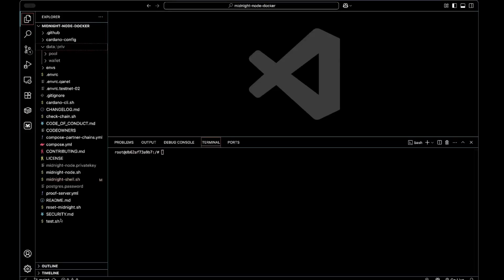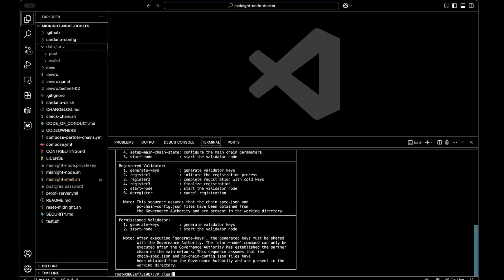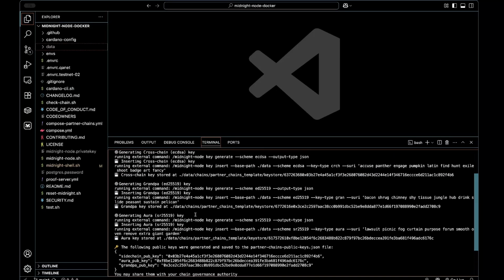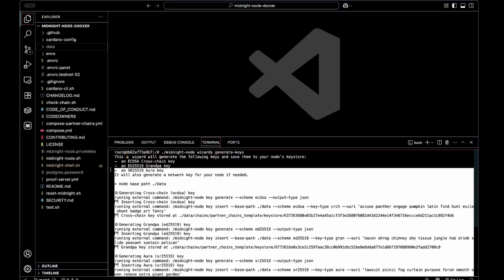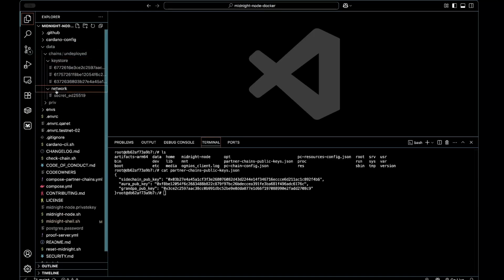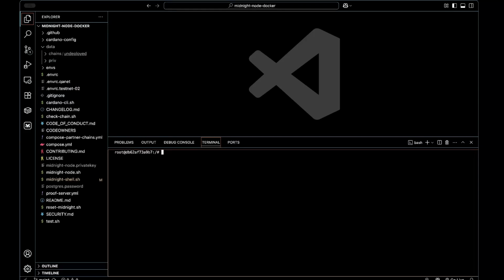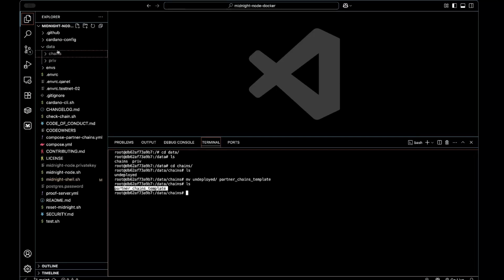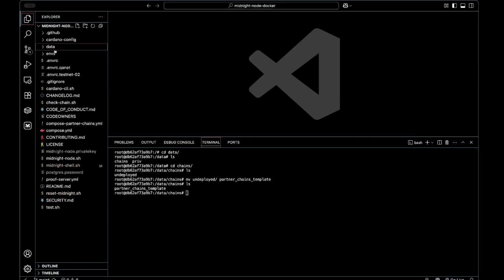Create Partner Chain Keys: Part 11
Learn how to become a Midnight Block Producer on the Testnet with this step-by-step guide! 🚀
In this video series, we’ll walk you through the process of setting up a Midnight validator node using the official documentation and the `midnight-node-docker` GitHub repository. From configuring your environment to running a node with Docker, we’ve got you covered.

💡 Why Become a Block Producer?
Block producers are vital to securing the Midnight Network and ensuring its resilience. This is your chance to contribute to a cutting-edge data protection blockchain!